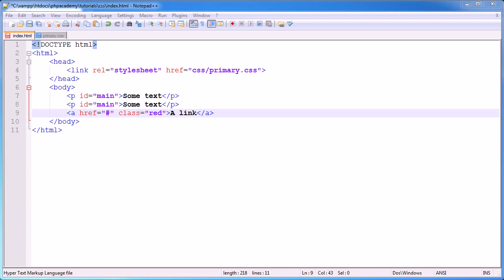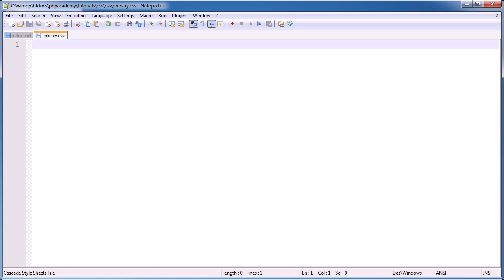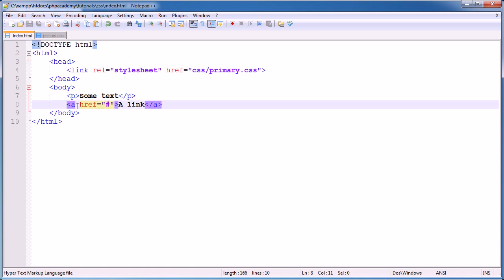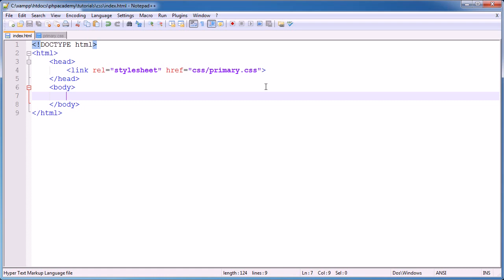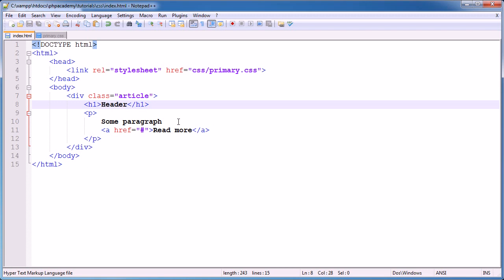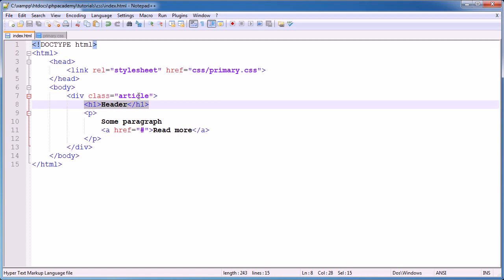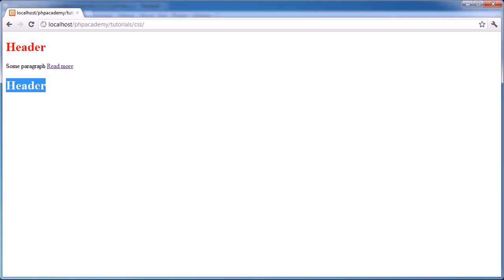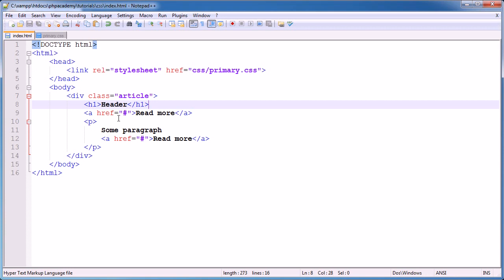CSS CSS3 Tutorials Selectors Part 2 4